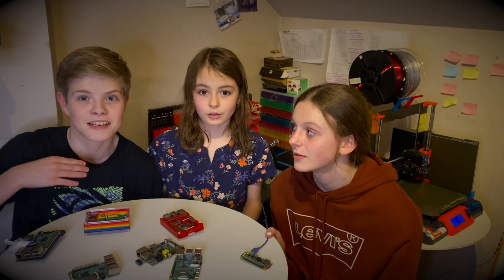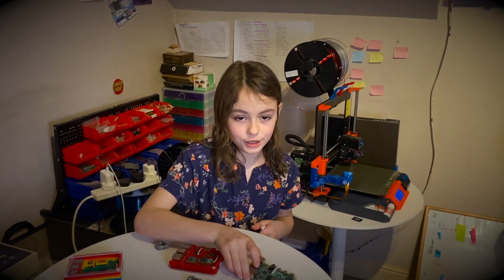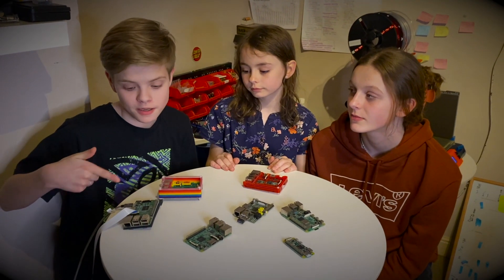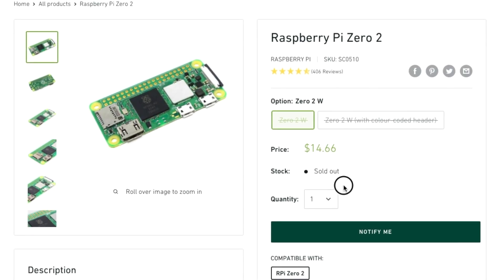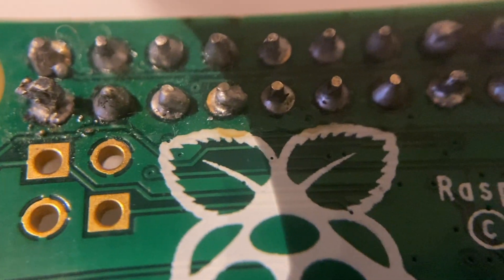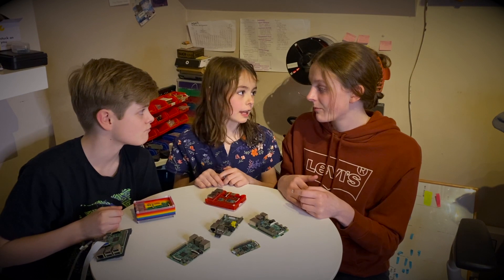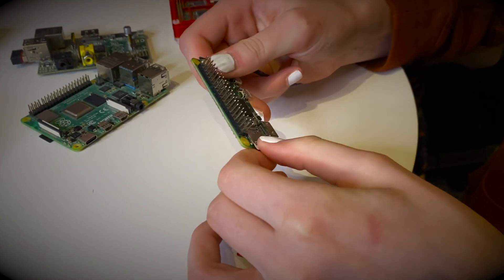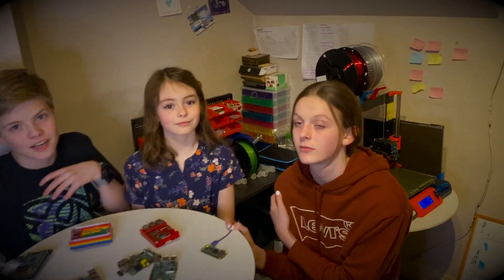How to fix your Raspberry Pi - It may not be broken or dead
Is your raspberry broken? We show you how to see if your raspberry Pi is broken or not and how to fix one that you may think is dead.  We fixed both our Raspberry Pi 4 and our Raspberry pi Zero 2 with a small simple fix.